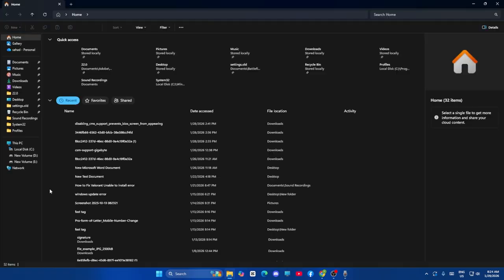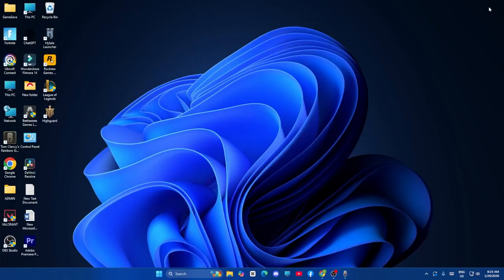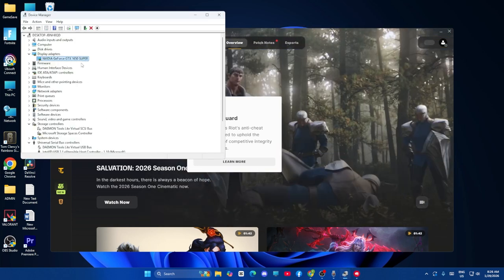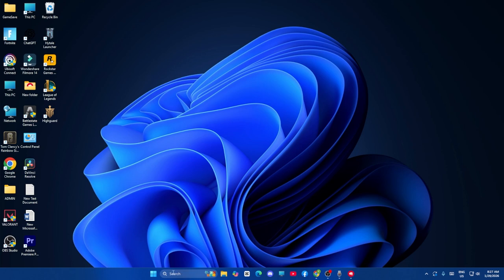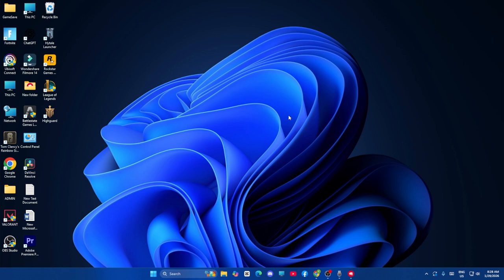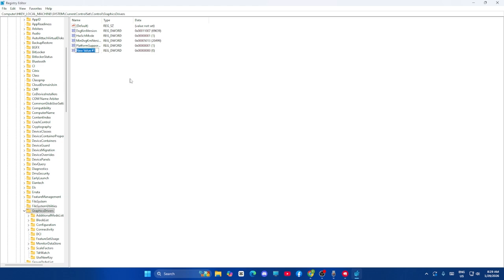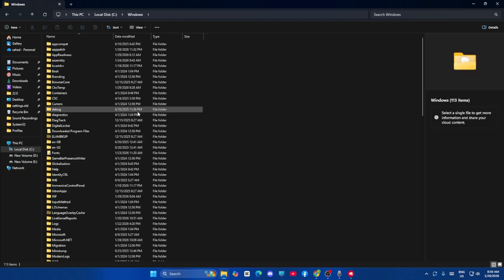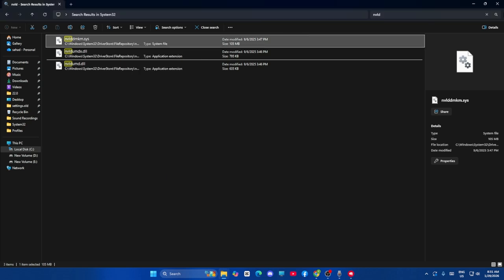How to Fix Windows Has Restarted Your GPU Error in League of Legends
While launching League of Legends, many users encounter the error “Windows has restarted your GPU due to a problem, driver upgrade, or physical removal,” which causes the game to crash and terminate immediately. This video provides step-by-step solutions to fix this League of Legends GPU driver error and get the game running smoothly again.

Path :
Computer\HKEY_LOCAL_MACHINE\SYSTEM\CurrentControlSet\Control\GraphicsDrivers